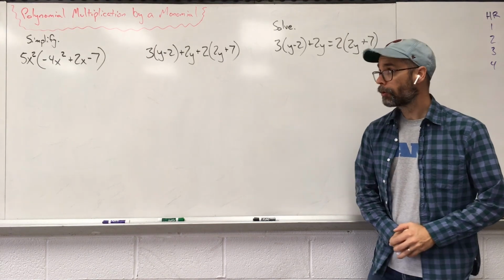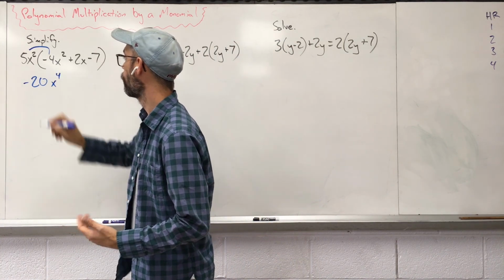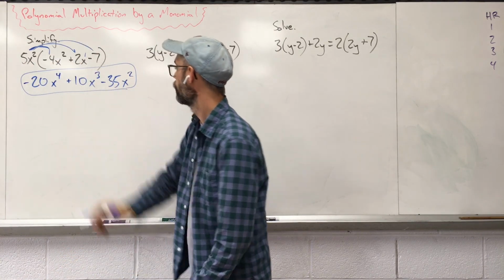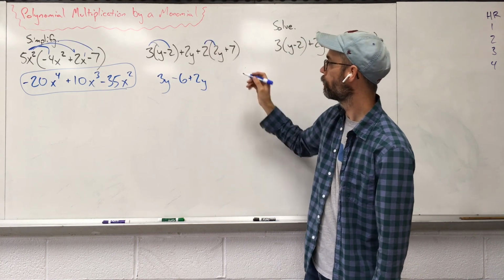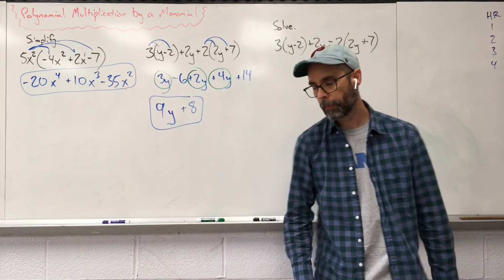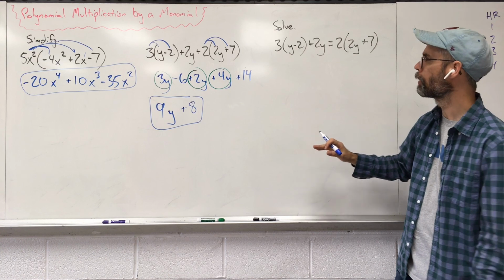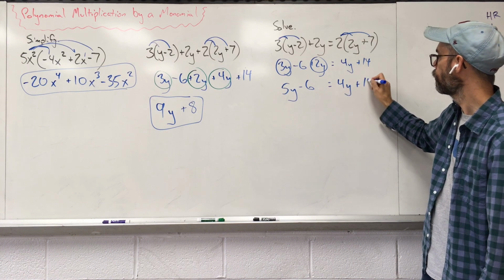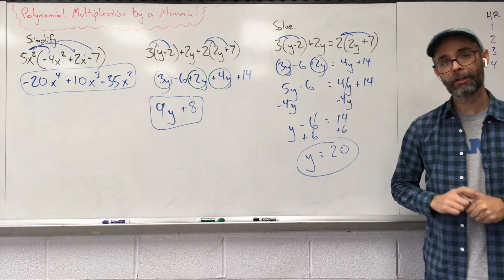Algebra: Multiplying Polynomials by Monomials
Algebra: Understand how to multiply a monomial to a polynomial expression and equation.